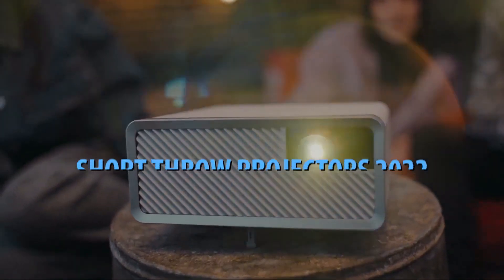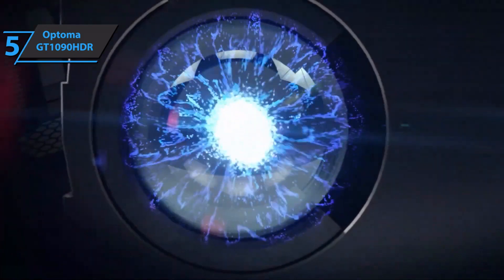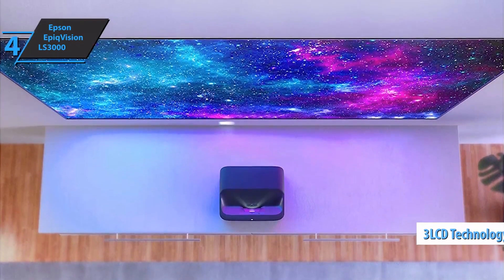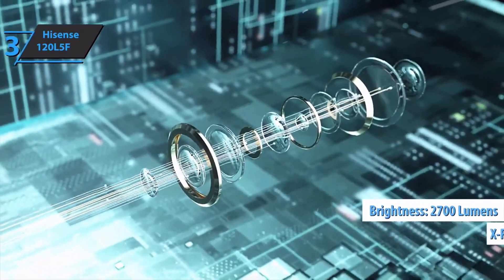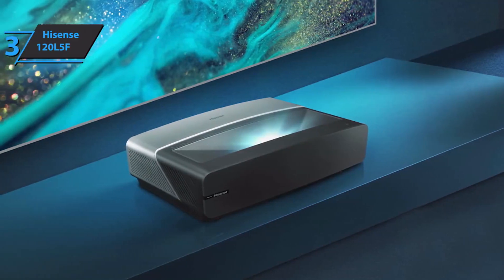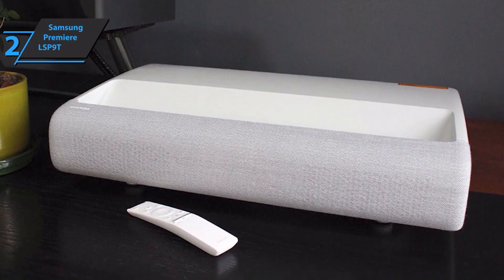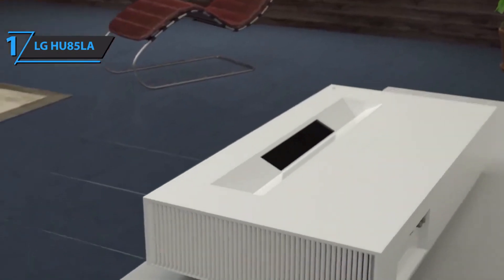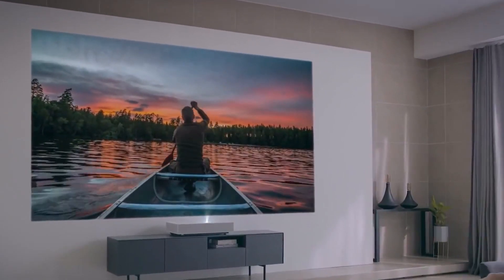BEST SHORT THROW PROJECTOR TO BUY IN 2025 | TOP 5 PROJECTORS 2025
Links to the Projectors we mentioned in the video:

5. Optoma GT1090HDR
4. Epson EpiqVision LS3000
3. Hisense 120L5F
2. Samsung Premiere LSP9T
1. LG HU85LA

Best Selling Short Throw Projectors

Computer Build:
AMD Ryzen 3 1200:
MSI Gaming AMD Ryzen B350 DDR4:
DeepCool TX Mid Tower Tesseract:
Kingston Technology HyperX Fury 16GB:
XFX Radeon RX 560 1295MHz,4gb GDDR5:
WD Blue 250GB Internal SSD:
WD Black 1TB Performance Mobile Hard Disk Drive:
Corsair CX Series 550 Watt 80 Plus Bronze:
32" TV HDTV LED 720p Element: